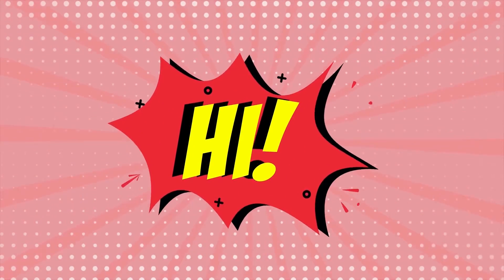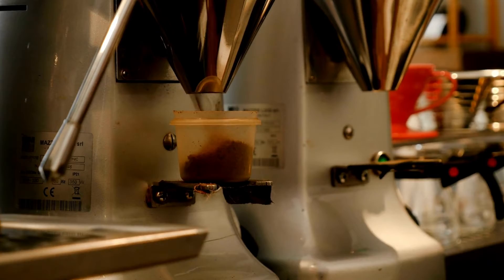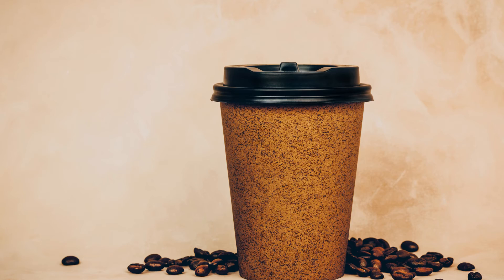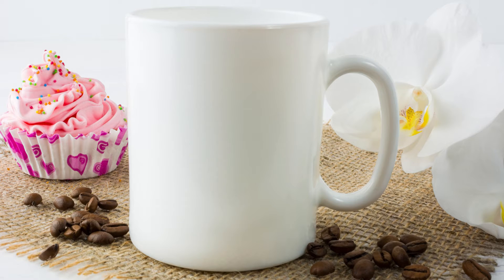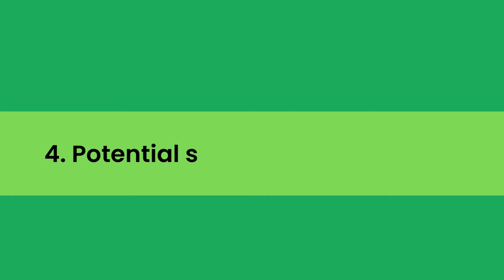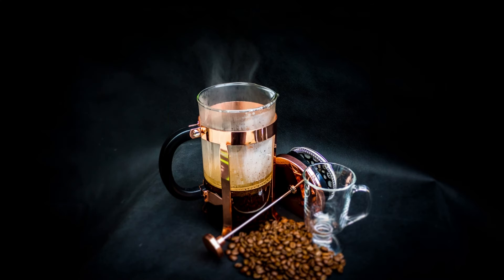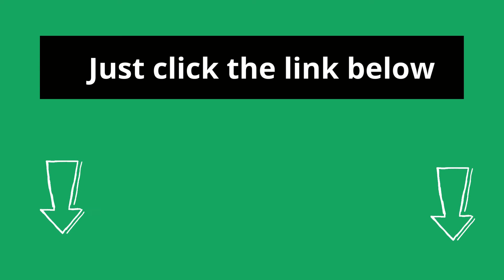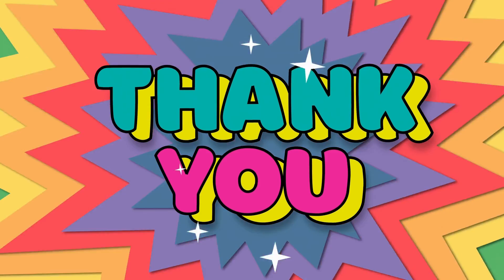Does Coffee Contain Sulfites